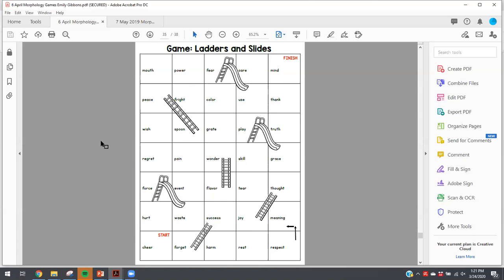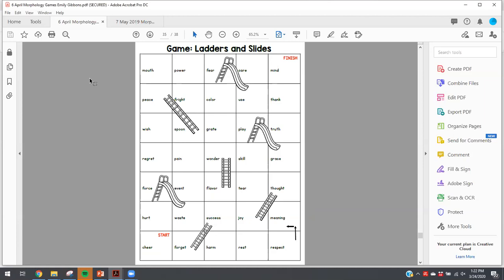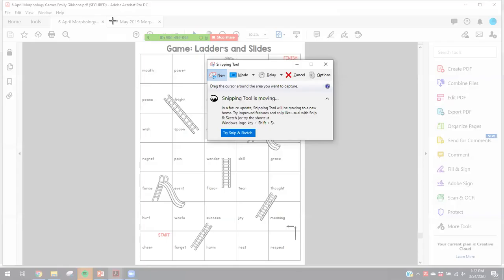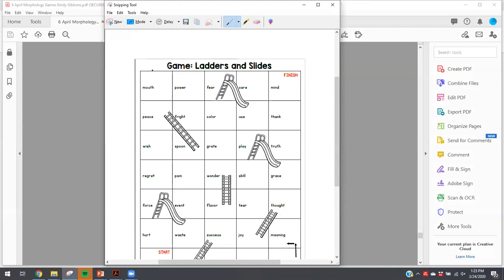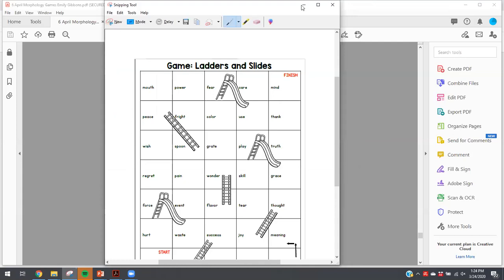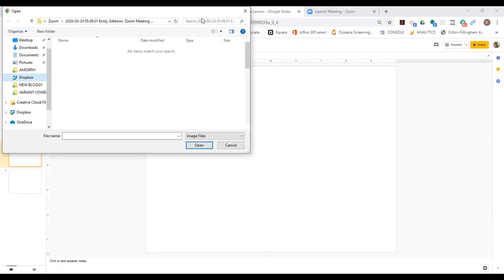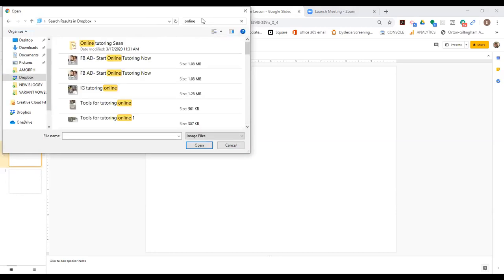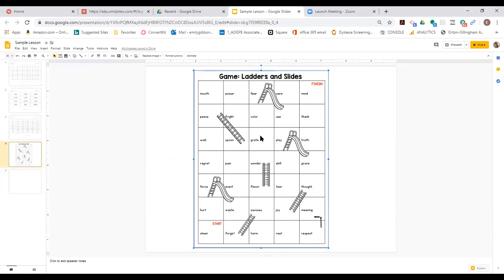How To Use the Snipping Tool For Online Tutoring Planning | Emily Gibbons | The Literacy Nest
If you are a PC user, the snipping tool is really helpful. If you only need one page from a resource, try using the snipping tool. Save it as an image. Then insert it into any presentation you need for your online tutoring lessons.